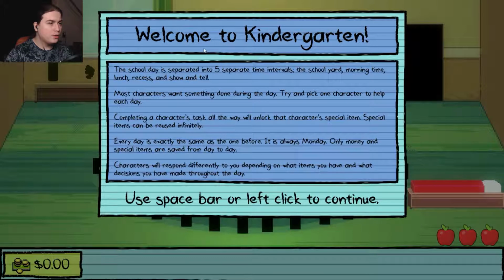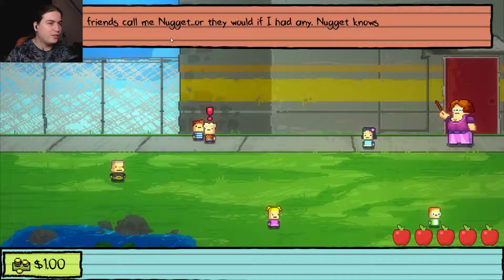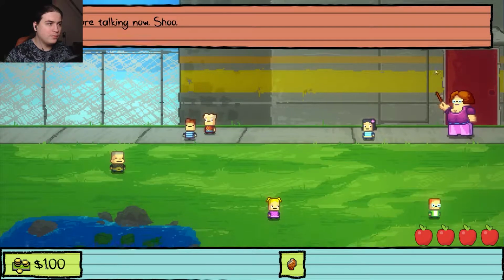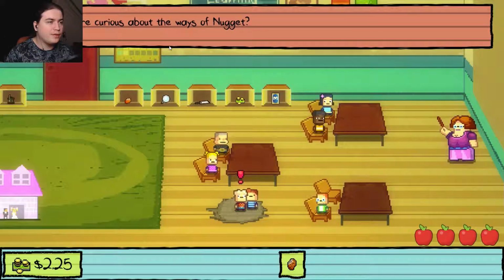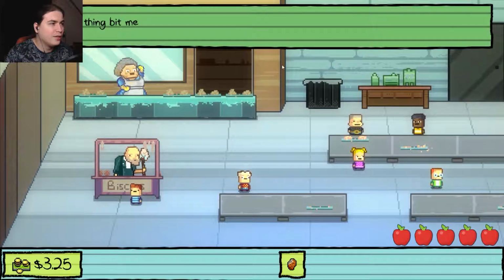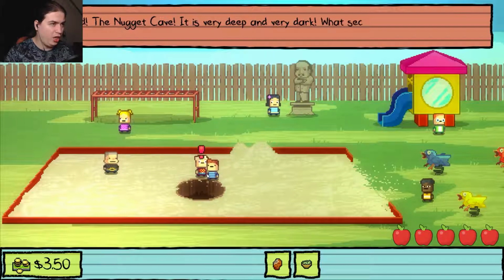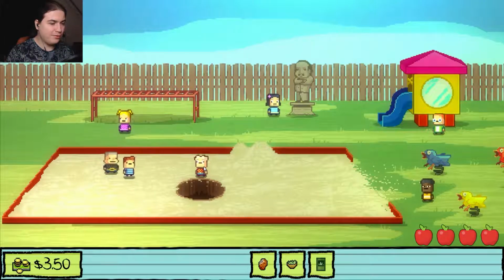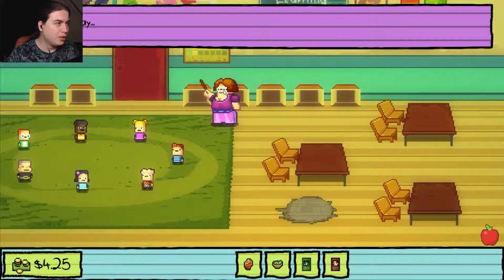BACK TO SCHOOL | Kindergarten - Part 1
Welcome to kindergarten. You are back in school, but there are is a twist: It's always Monday, and it will be that forever. This is the game about survival of the fittest, and smartest (Don't trust random holes) Did you thought that kindergarten children are little angels? Then think again. Nobody is sane in this world,  and everybody has some secrets, dark, dark secrets (especially the janitor; never trust the janitor)